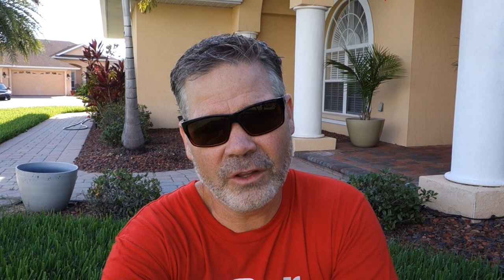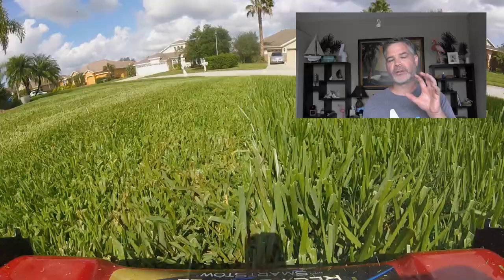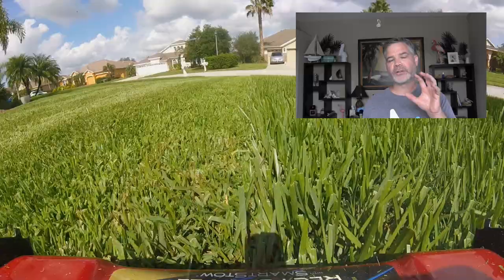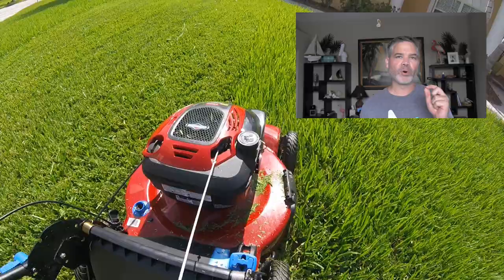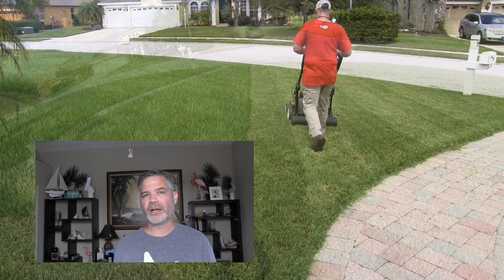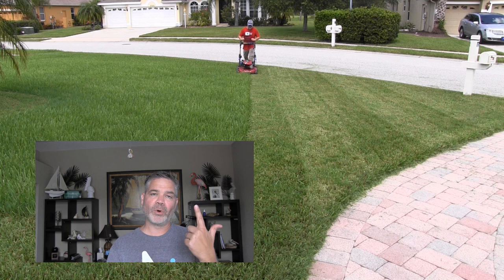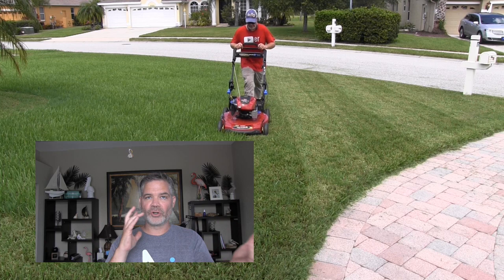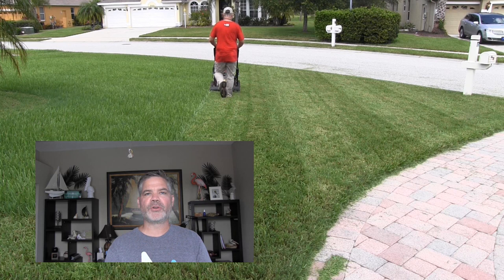Summer Lawn Care Tips - North and South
Summer Lawn Care Tips for cool and warm season turf - we talk about summer fertilizer, (Milorganite reduced iron), summer lawn insects and disease as well. Plus, cool camera angles.

Ok for cool or warm season grass types.

Sevin - excellent general purpose insect control for both damaging and nuisance lawn pests

This is what I always used to reduce mosquito populations in my lawn right around the Independence day holidays: Bifenthrin (liquid concentrate)

Some people have asked… these are the sunglasses I wear: